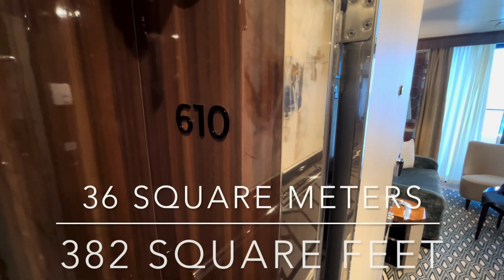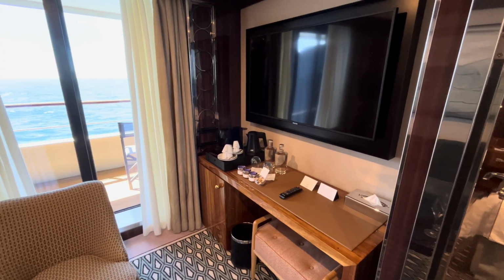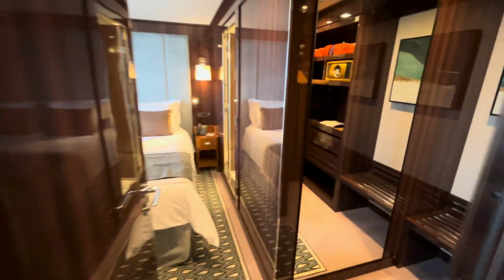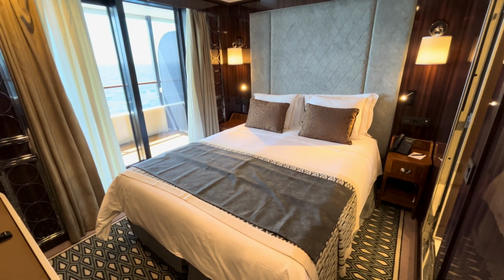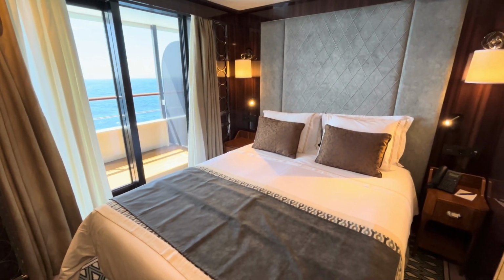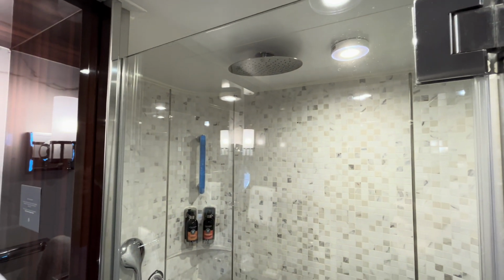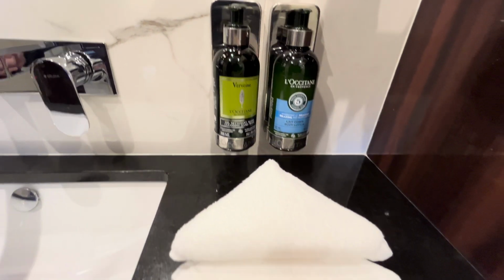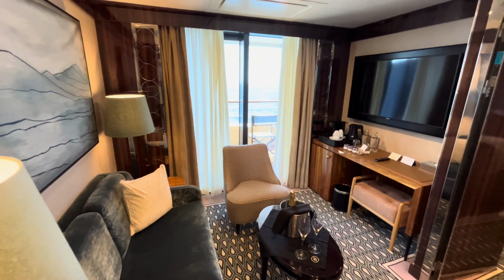Atlas Ocean Voyages Journey Suite Cabin Review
Walkthrough cabin review of Atlas Journey Suite which includes 24-hour butler service, laundry, an expanded room service menu, additional wifi, and more. Category JS. World Navigator, World Traveller, World Voyager. See more cabin reviews at @MapTheWorldTravel